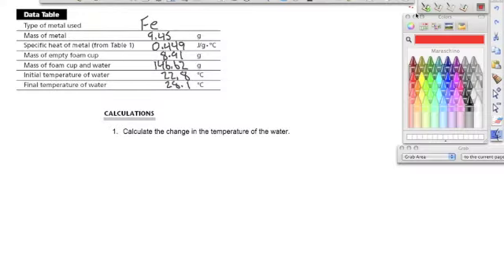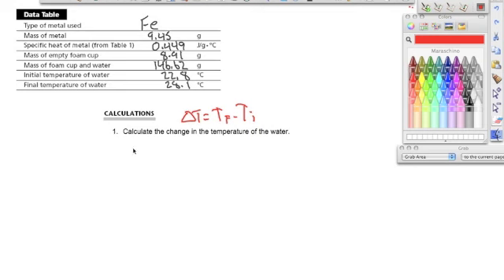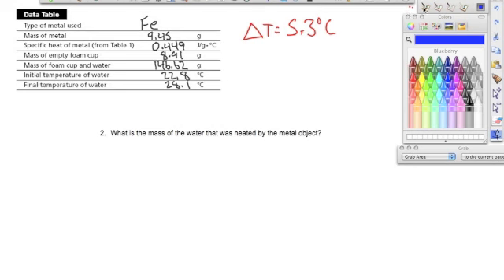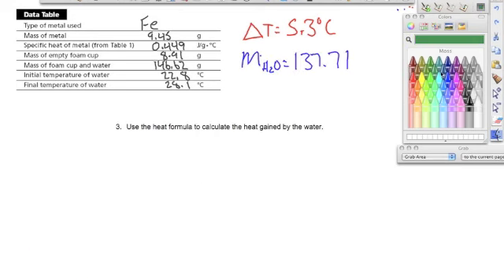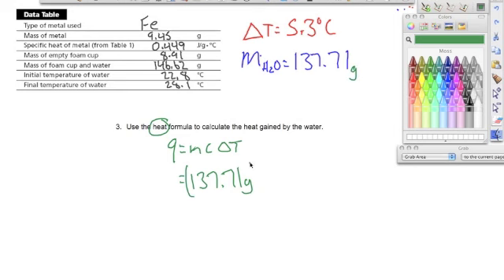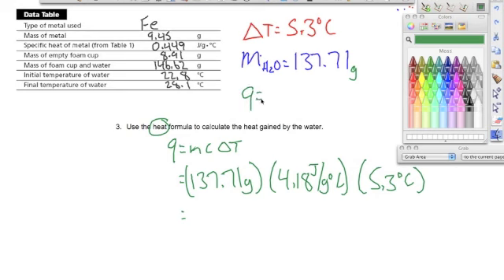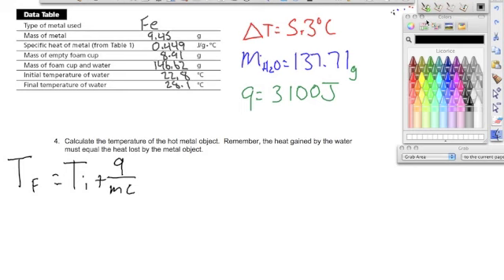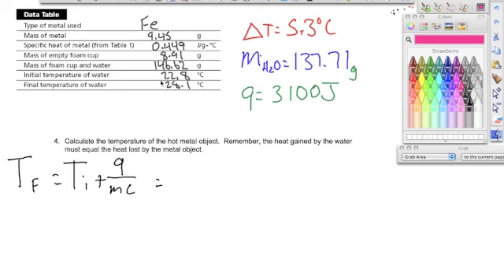Temperature of a Bunsen Burner